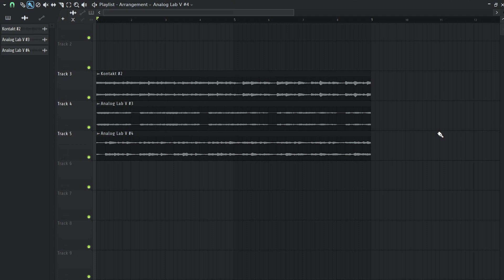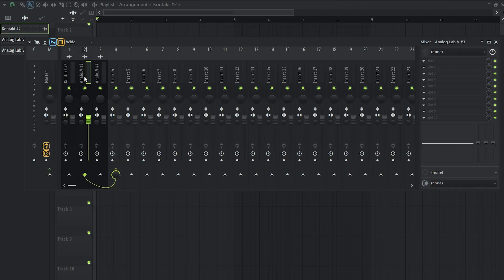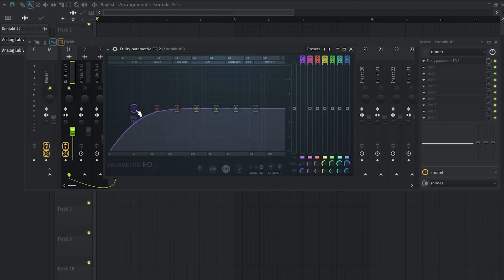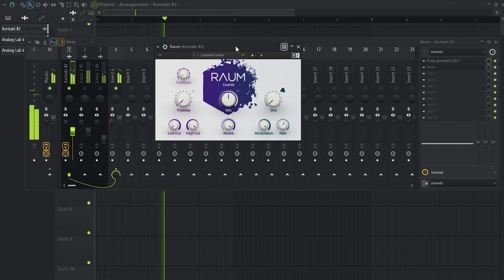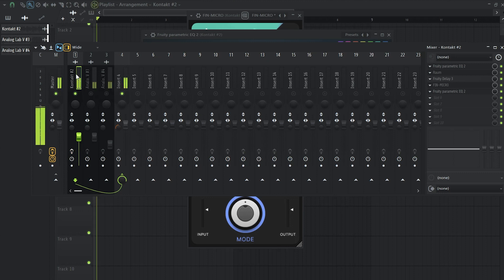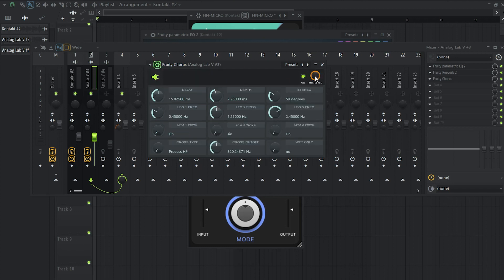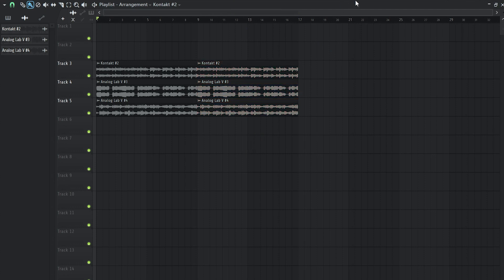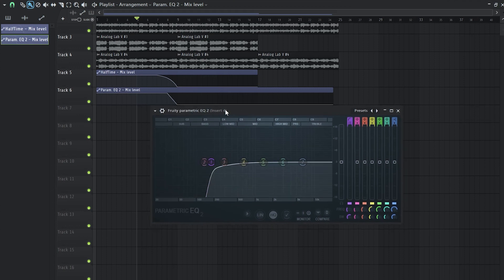This is how i mix my melodies in 2023